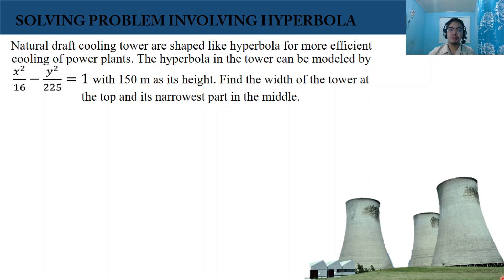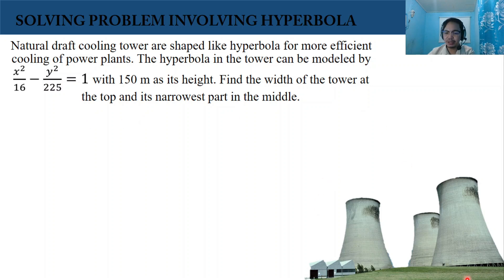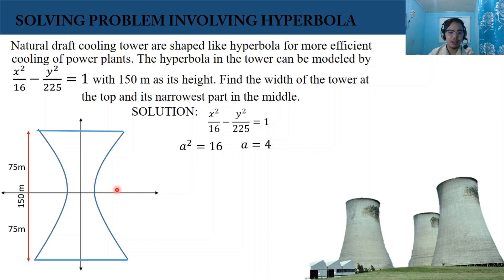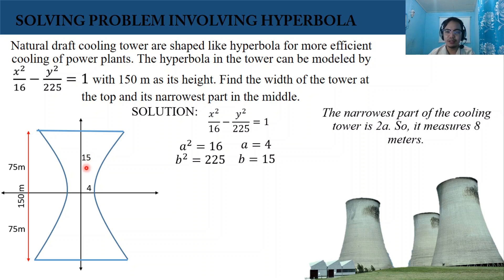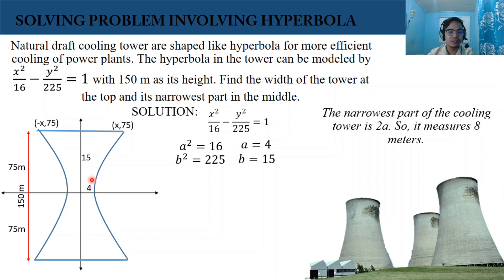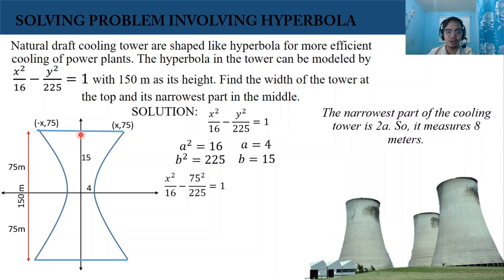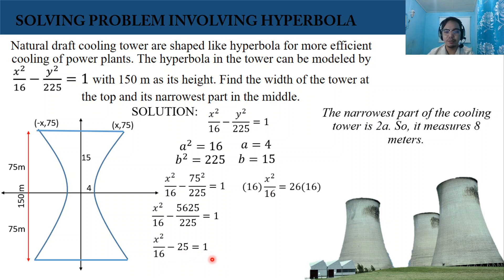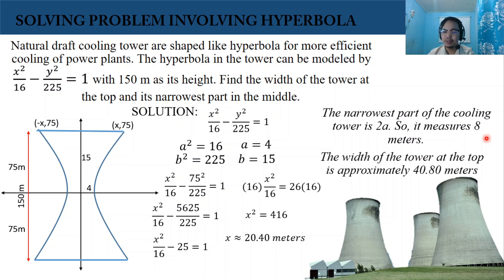SOLVING PROBLEM INVOLVING HYPERBOLA (PRE-CALCULUS)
"As far as the laws of mathematics refer to reality, they are not certain; as far as they are certain, they do not refer to reality. " - Albert Einstein